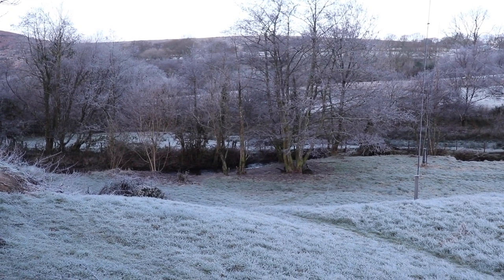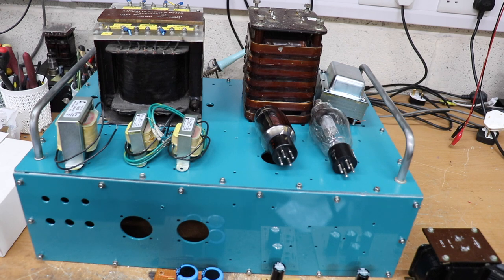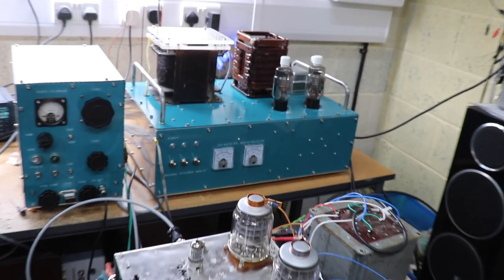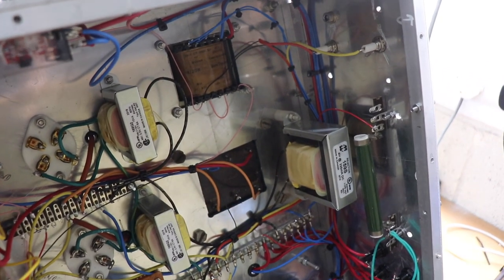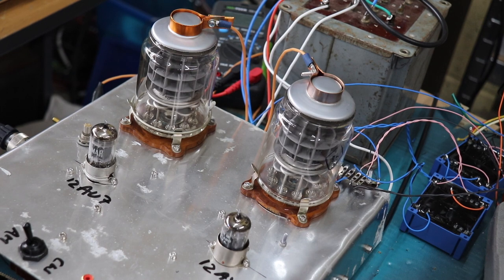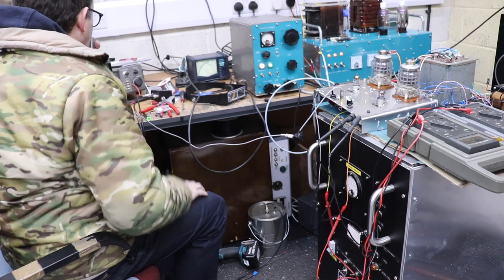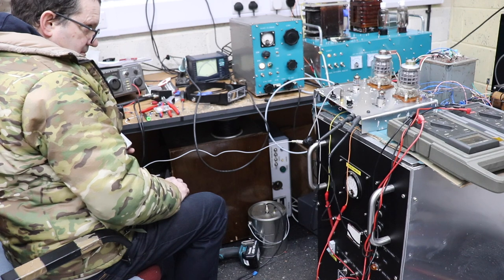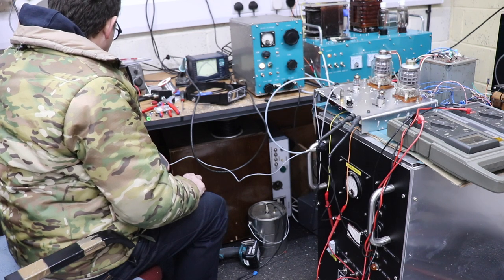Let's Add AM To The 813 Transmitter!!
Building up a modulator with a pair of Russiam GU72's to go with the 813 transmitter...glorious AM!!